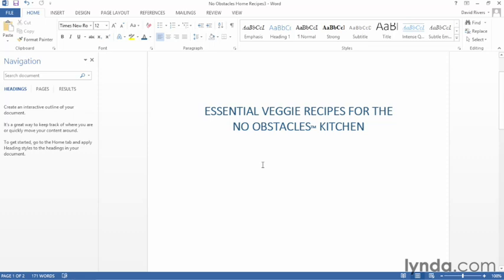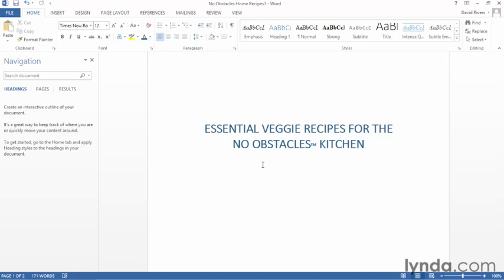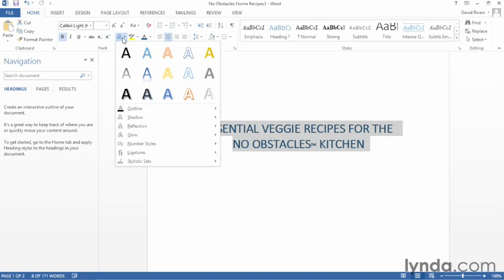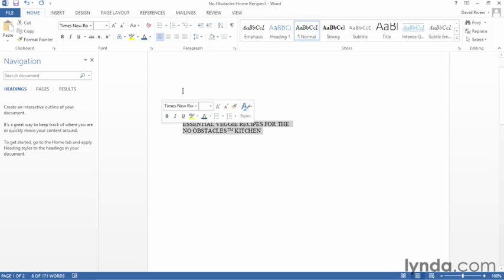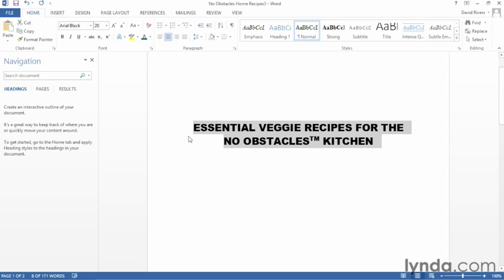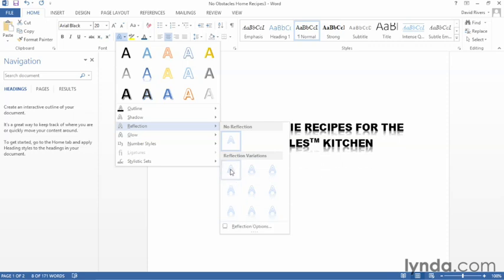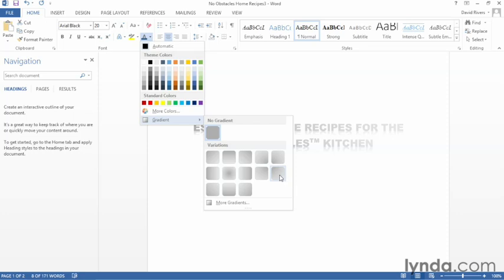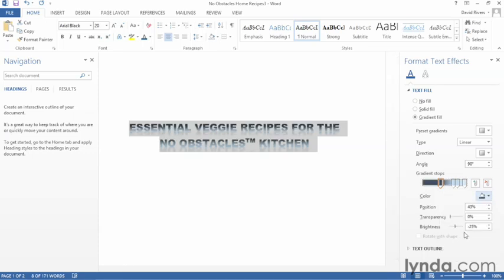Adding pizzazz with special text effects from the Course Word 2013 Essential Training